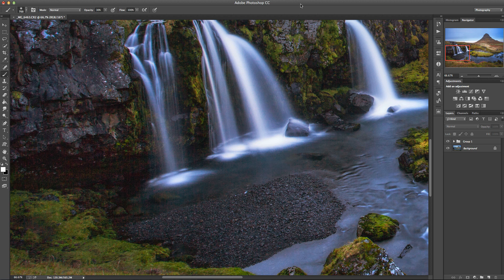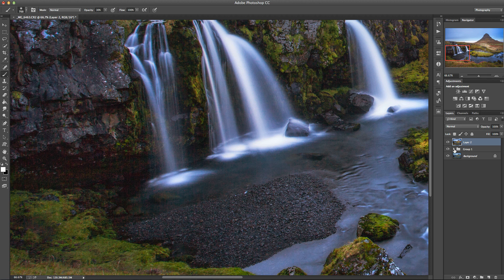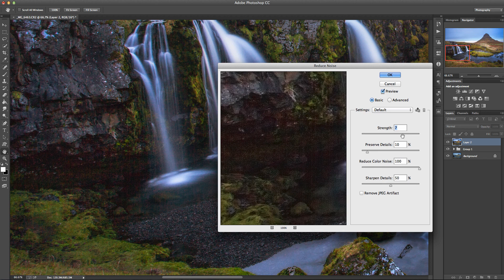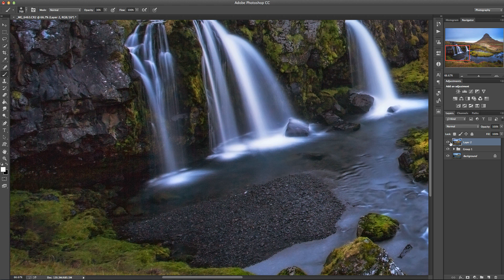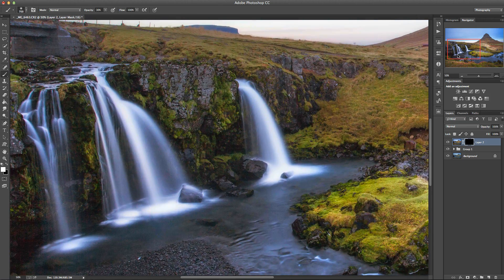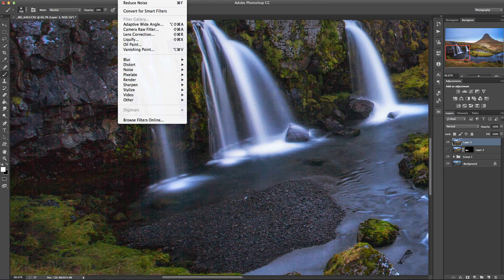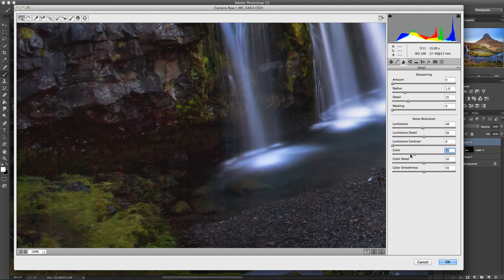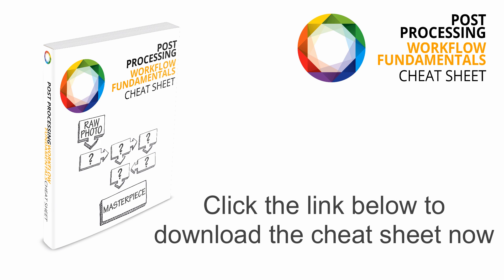Photoshop Tutorial - Noise Reduction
This Photoshop tutorial shows you how to reduce noise in Photoshop using some simple but effective noise reduction techniques.